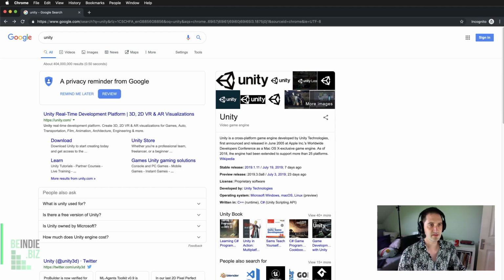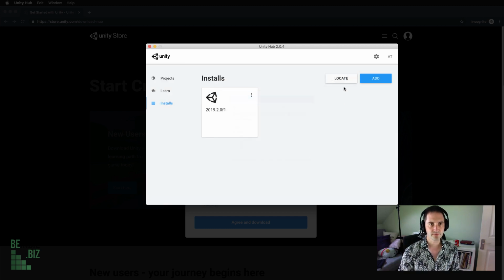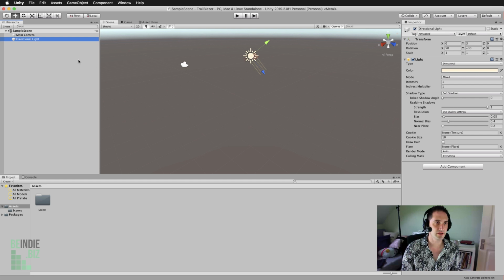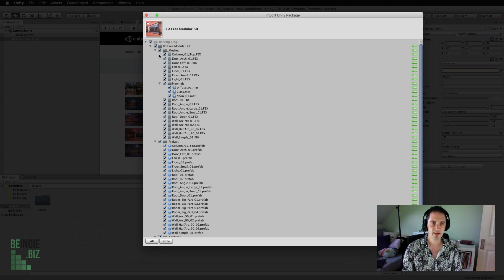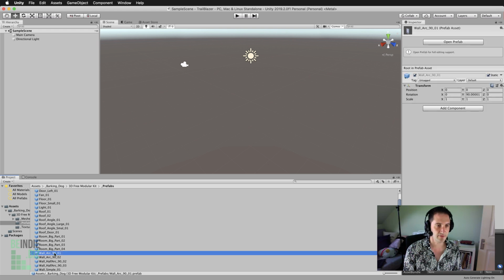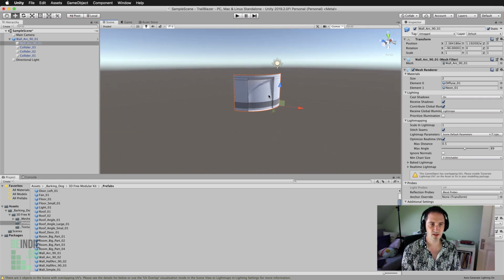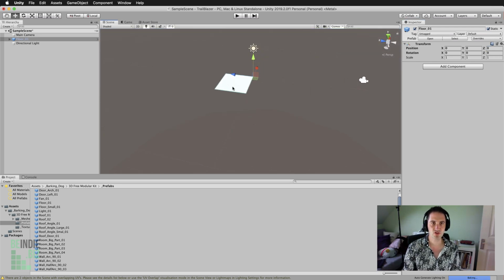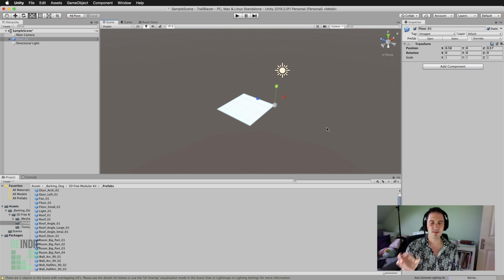Make an Endless Runner in Unity - #1 Beginner Tutorial - Asset Import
Want to make games? Learn how to create your first game using Unity 2019. Presented by expert game-developer Alan Thorn from BeIndie.biz. Learn the fundamental concepts of game development. Design levels, animate characters, program mechanics. This is a great place to start for beginners. In this part, we download and install Unity, then import mesh assets into our project to prepare for level design.